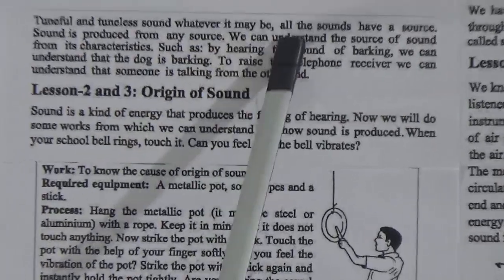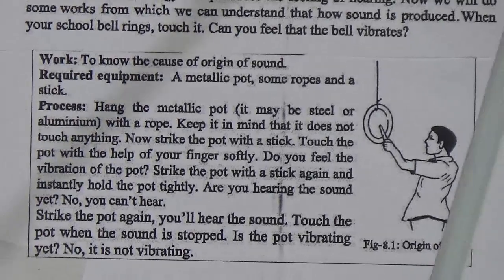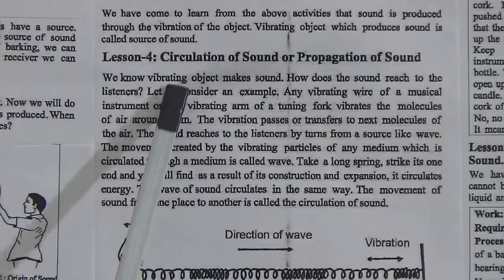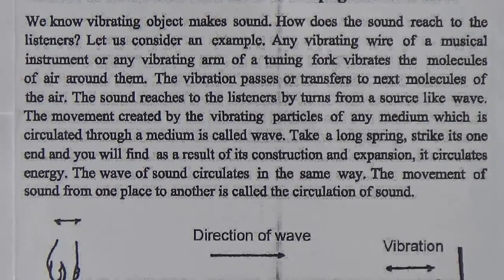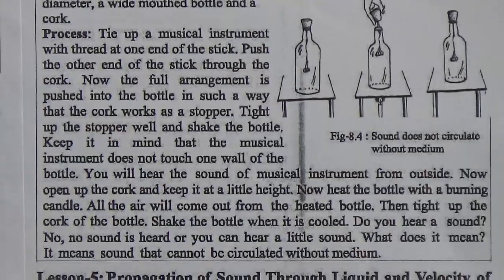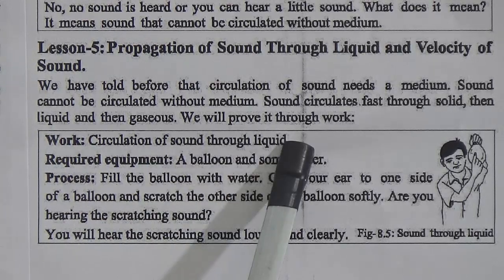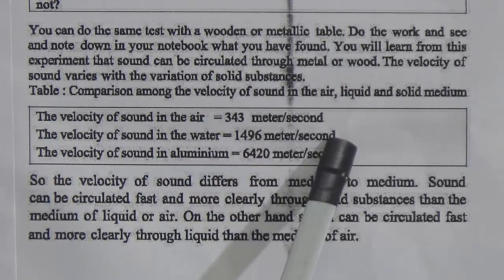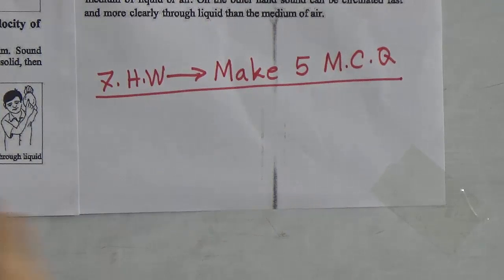Class: Seven, Subject: Science (Lecture-10, H.W: 7), Topic: Ch-8 (About Sound)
Annual Term
Class: Seven
Subject: Science (Lecture-10, H.W: 7)
Topic: Ch-8 (About Sound)